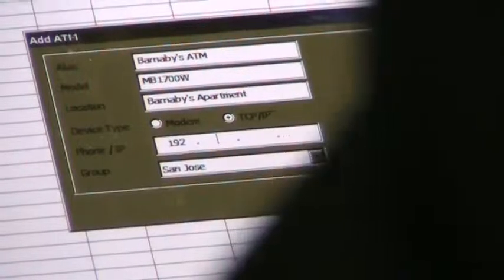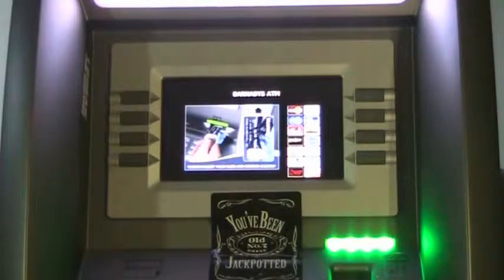How to Make an ATM Spew Out Money